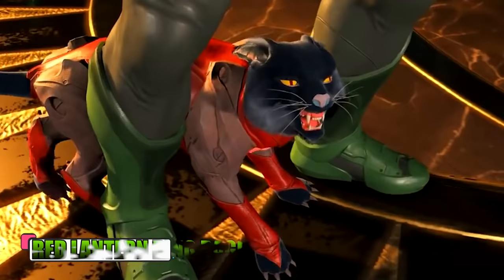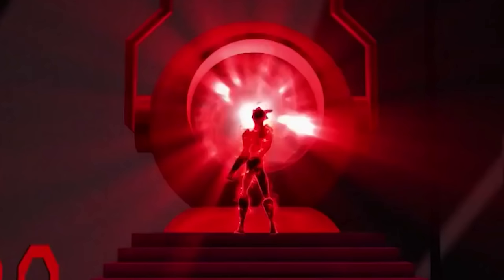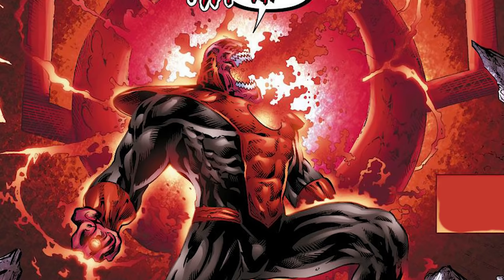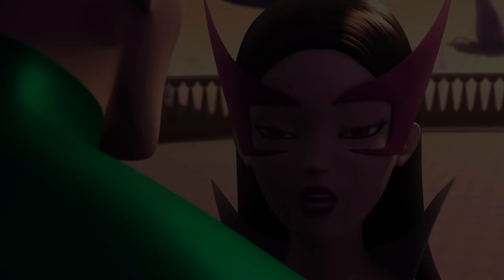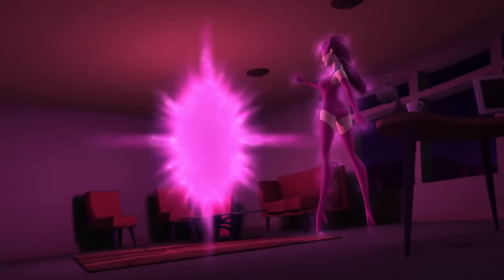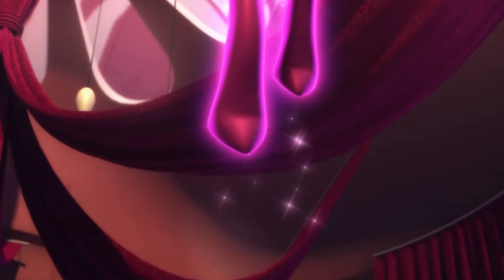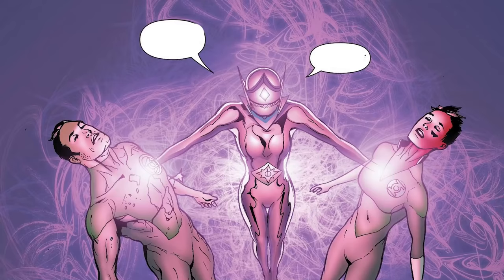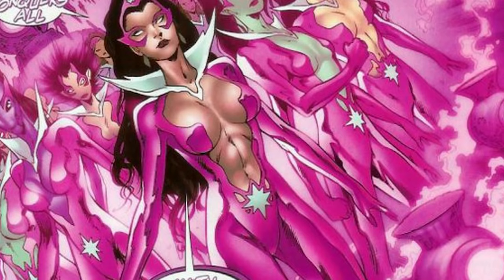Every Lantern Ring's Intergalactic Dark Backstories – Explained - Green Lantern Universe Is Massive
At some point or the other, every comic book character who has lived on the pages of Marvel or DC has encountered a cosmic being, whose influence has inadvertently shaped their respective universes. We comic book fans know that power never comes without a cost, and it is a concept that Marvel explicitly addressed with their stories; just look at  Donny Cates’ recent run with Venom and Thor. DC, on the other hand, prefers to take the subtler approach and it has resulted in the creation of a far more intriguing pantheon of entities and energies that have only grown in popularity with comic book fans in recent years. When Green Lantern debuted in 1940, we weren’t even sure how his powers worked. In 2022, we have a Lantern Corps representing every major sentient emotion, and each one of them is as important as the other. These cosmic forces have technically existed since the beginning of the Universe, but it wasn’t until Hal Jordan came into the picture that we discovered the existence of Lantern Rings representing emotions beyond Fear and sheer Willpower. Let’s take a look at all of them in detail; here’s Every Lantern Ring – Explained.

0:00 Intro
1:45 How It All Started
4:10 Green Lantern Ring: Willpower
8:30 Red Lantern Ring: Rage
11:35 Orange Lantern Ring: Greed
14:15 Yellow Lantern Ring: Fear
16:15 Black Lantern Ring: Death
18:48 Blue Lantern Ring: Hope
20:40 Indigo Lantern Ring: Compassion
22:35 Star Sapphire Ring: Love
24:20 White Power Ring: Combined Power Of The Seven Light-Based Corps
26:10 Phantom Ring: The full Emotional Spectrum
28:12 Ring of Volthoom: Evil